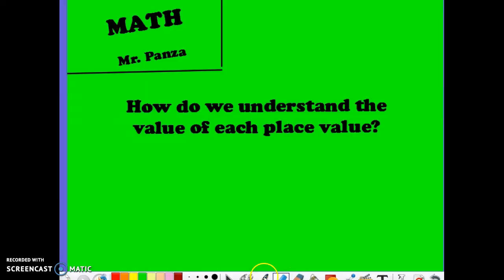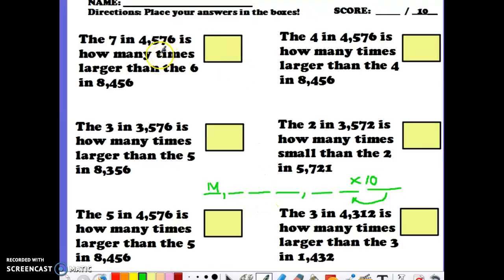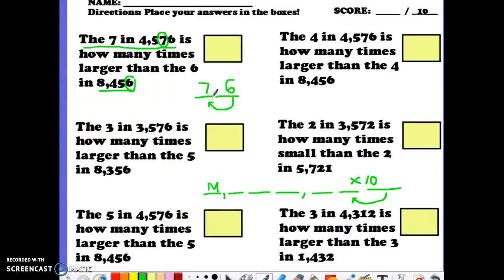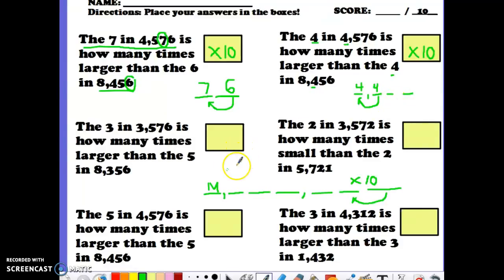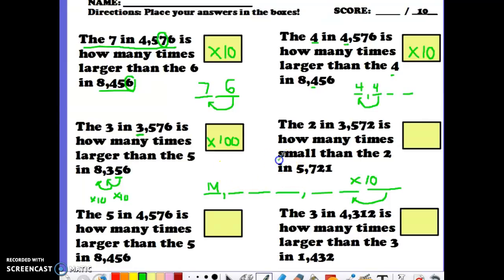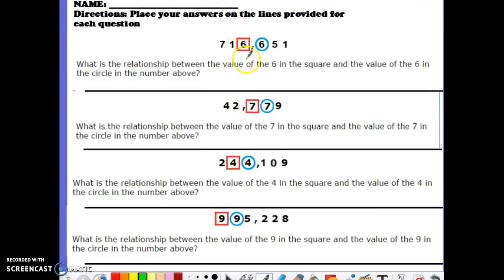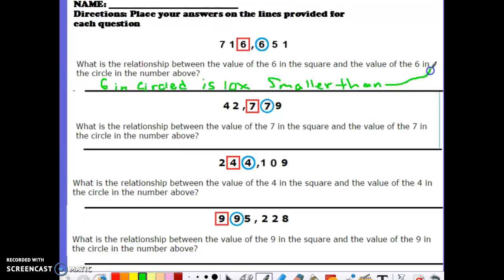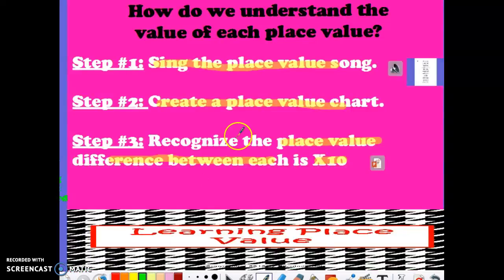Understanding Place Value